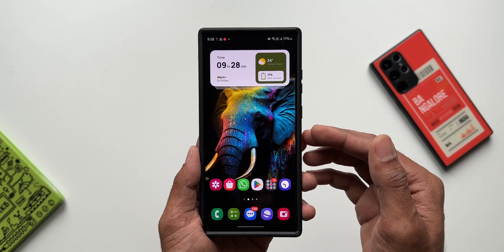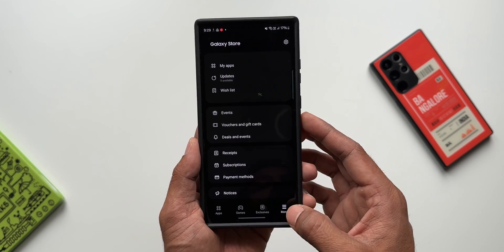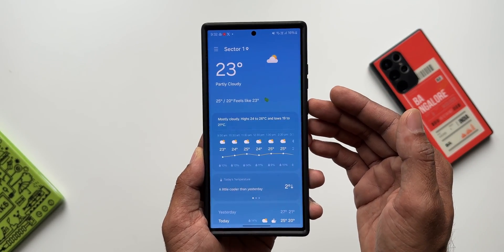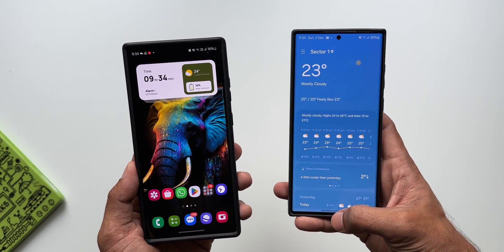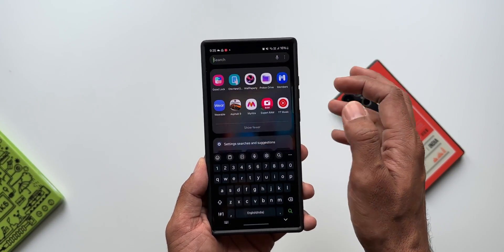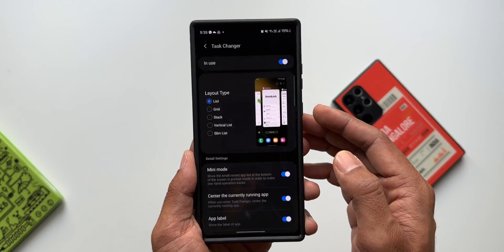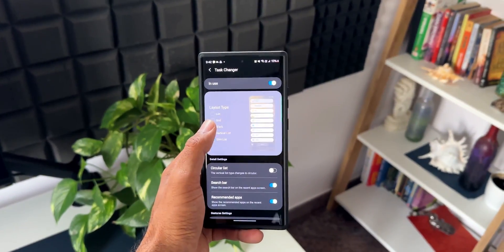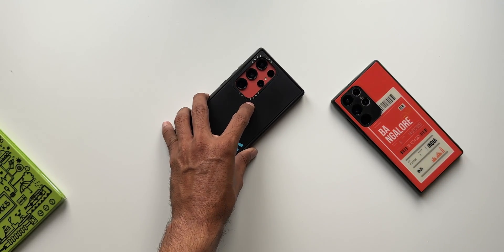New UPDATE for ONE UI HOME ! Widget & Home UP issues FIXED?